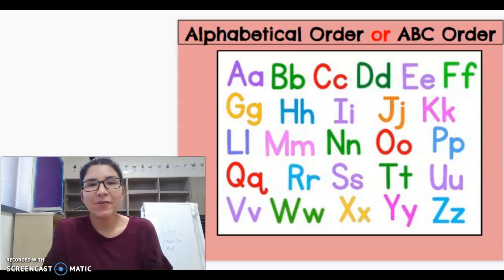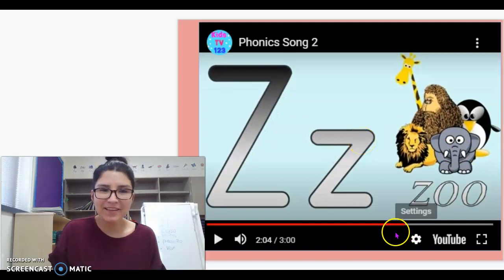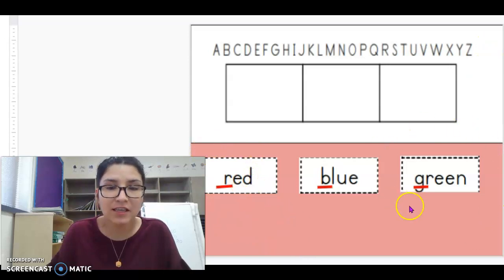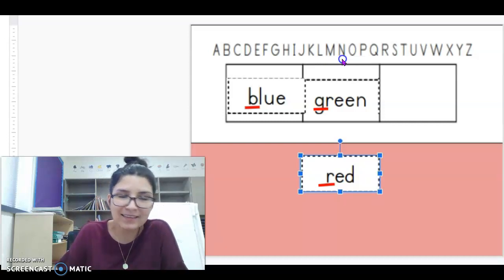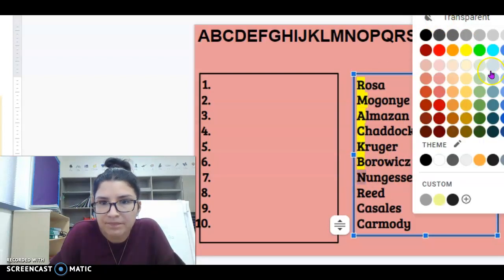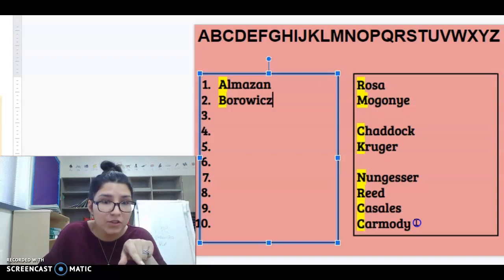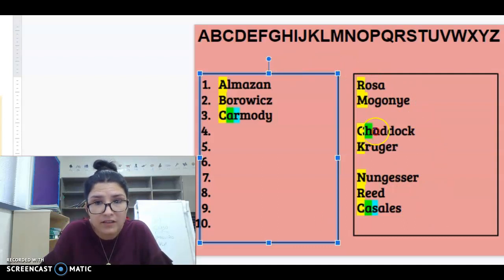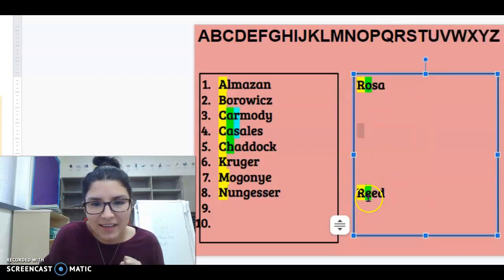ABC Order 2/2 - part 1